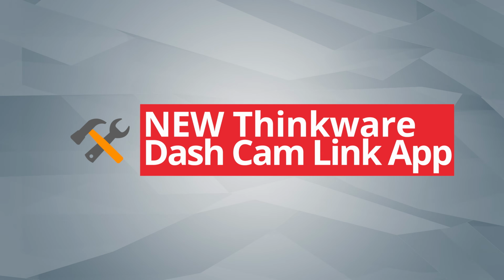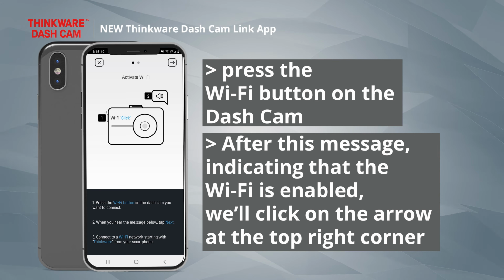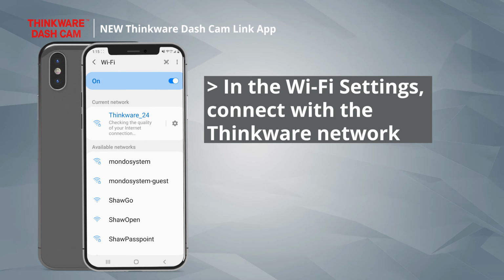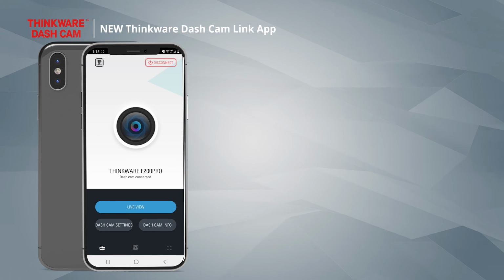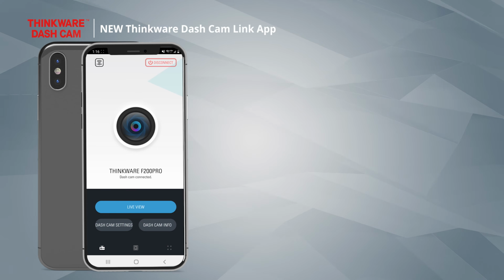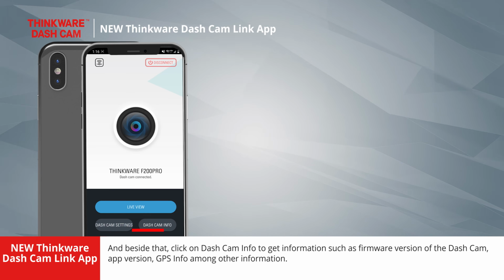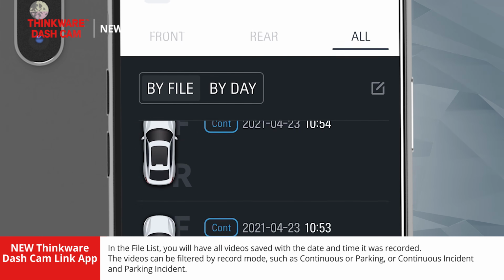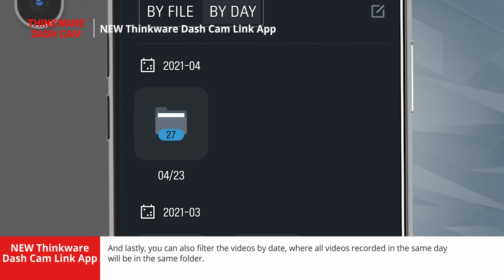FAQ #16 NEW Dash Cam Link App